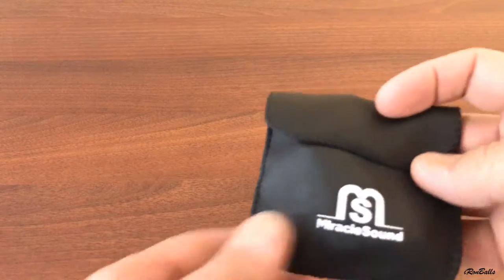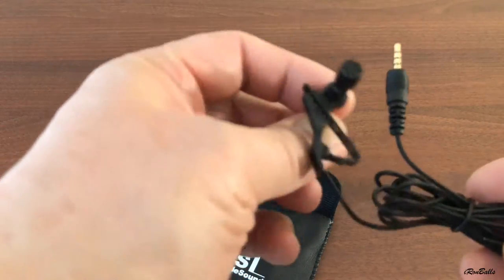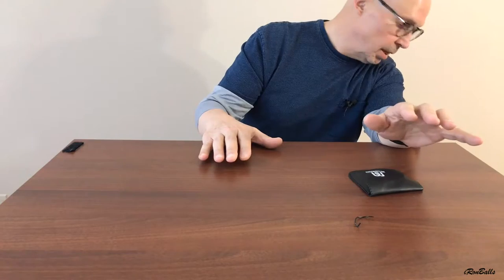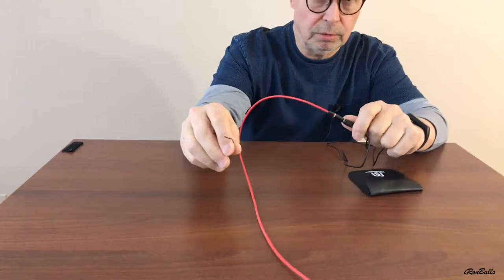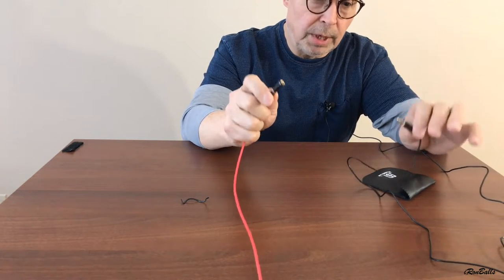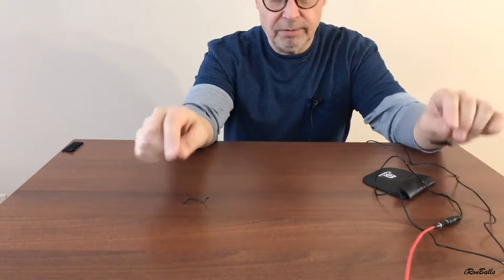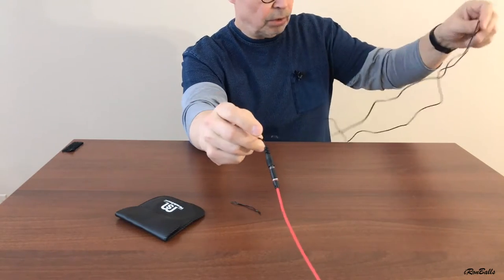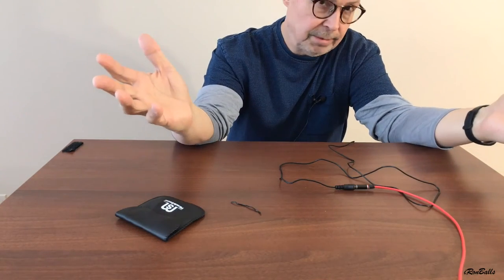Miracle Sound Deluxe Lavalier Lapel Clip-on Omnidirectional Condenser Microphone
A great mic for the price to rec videos on iPhone 7 Plus. Sometimes I have to connect 1.5 m extension cord when I do video recording (via iPhone app MoviePro and it has Mic volume bar, so Mic volume usually I put about 40% - this mic is super sensitive). I wish to have longer cord, or an extension cord included into the packaging.  I highly recommend it!
Dimensions 13 x 10.4 x 0.8 cm